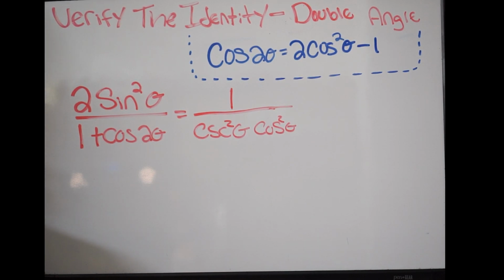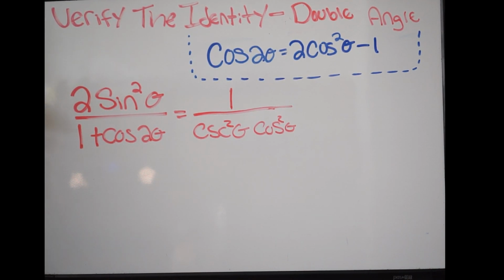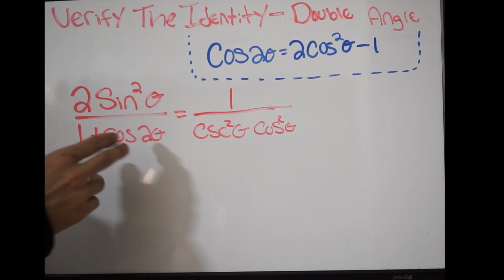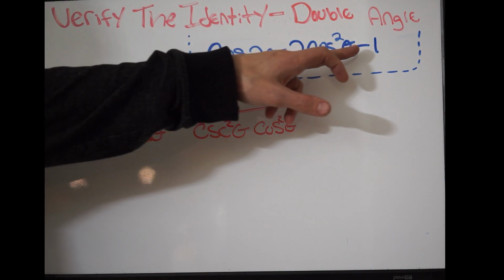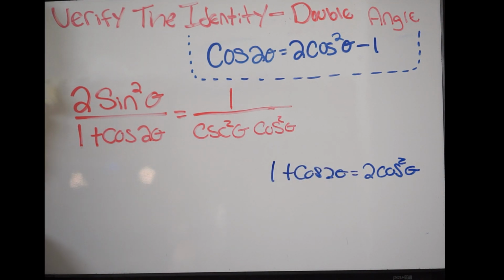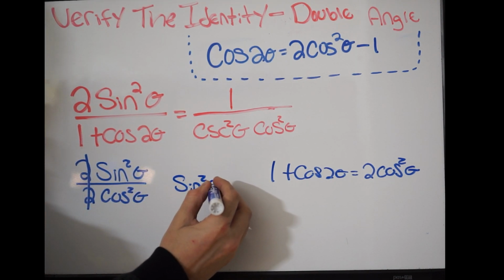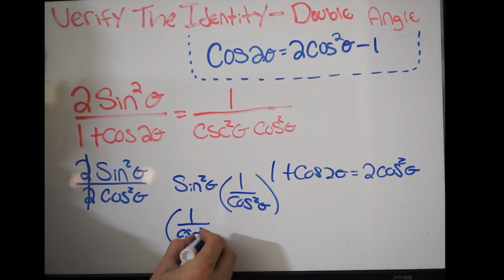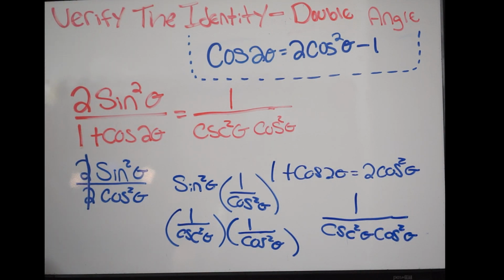Verify The Identity - Double Angle Formula Cosine - Example 2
Here we talk about of how to verify the identity using the double angle for cosine. This is example 2 of 3.